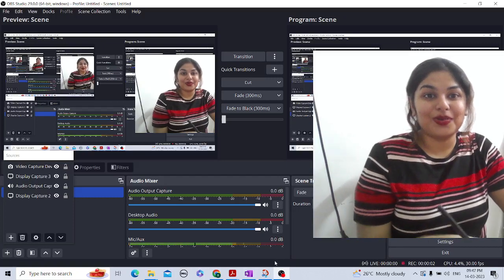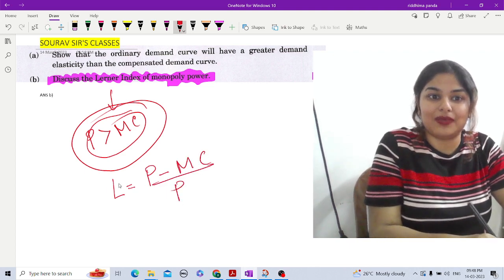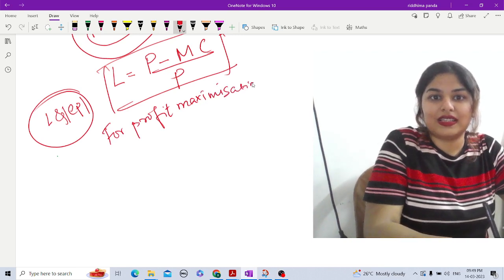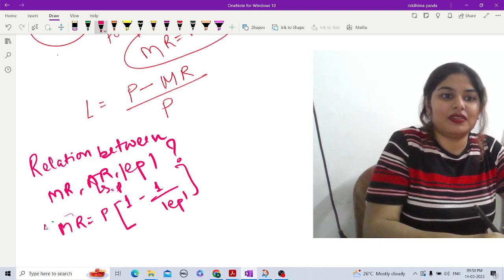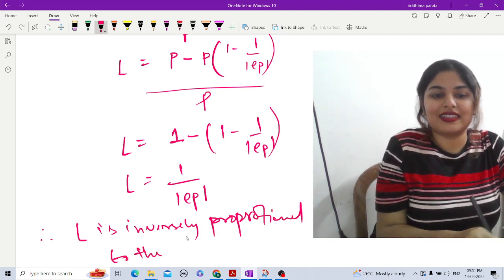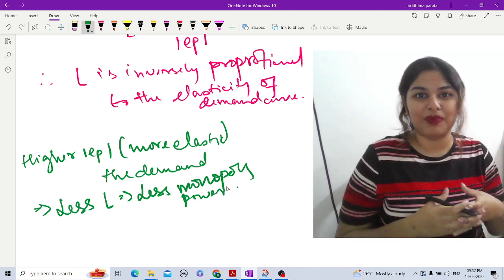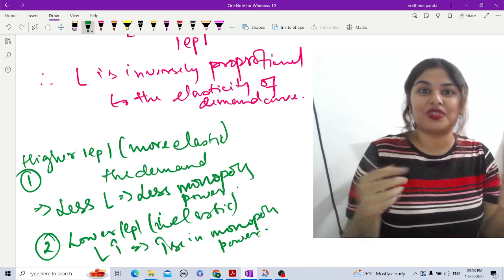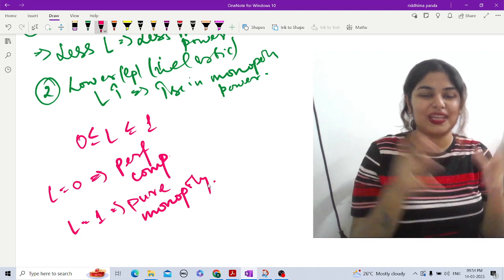Discussion on Lerner's Index Of Monopoly Power_ General Economics_ Answers_ Solutions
The Learner's Index of Monopoly Power, also known as the Lerner Index, is an economic measure that helps to quantify the degree of market power held by a firm or an industry. It is named after the economist Abba Lerner, who introduced the index in 1934.

The Lerner Index is calculated by taking the difference between the price that a firm charges for its product and the marginal cost of producing that product, and dividing this difference by the price of the product. In other words, the Lerner Index is the markup of price over marginal cost as a percentage of the price. The formula for the Lerner Index is:

L = (P - MC) / P

Where:
L = Lerner Index
P = Price of the product
MC = Marginal cost of producing the product

The Lerner Index ranges from 0 to 1, with higher values indicating greater market power. A Lerner Index of 0 indicates perfect competition, where the price is equal to the marginal cost of production, while a Lerner Index of 1 indicates monopoly, where the price is set at the level that maximizes profits regardless of the cost of production.

The Lerner Index can be used to assess the degree of market power held by a firm or industry, and can also be used to estimate the deadweight loss associated with monopoly power. Deadweight loss refers to the loss of economic efficiency that occurs when the price is set above the marginal cost of production, leading to a reduction in consumer surplus and a loss of economic welfare.

However, the Lerner Index has some limitations. It assumes that firms have complete information about the market and their costs of production, which may not be true in practice. Additionally, the Lerner Index does not account for the effect of entry barriers or the potential for dynamic competition, which can impact market power and the degree of competition in the long run.

Overall, the Lerner Index provides a useful tool for assessing market power and the potential for deadweight loss in a market, but it should be used in conjunction with other measures and considerations in order to gain a comprehensive understanding of market structure and competition.

📌WHATSAPP AT

FOR

 📚   STUDY MATERIALS